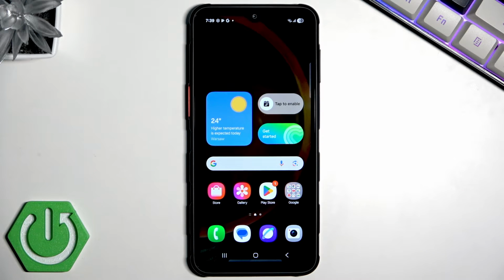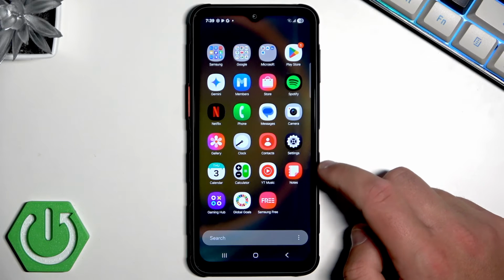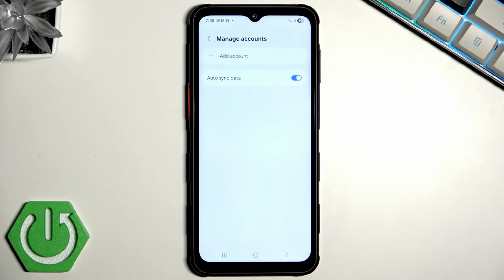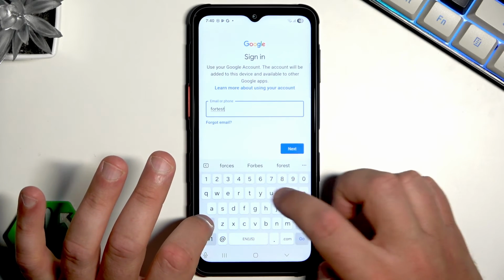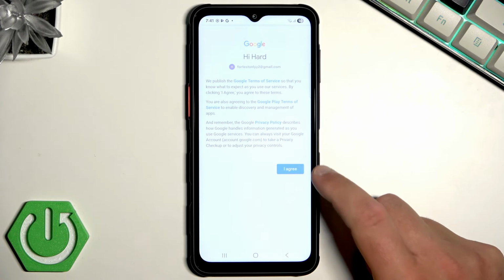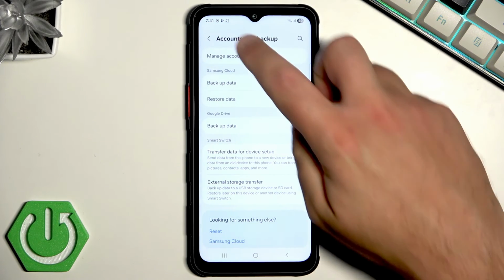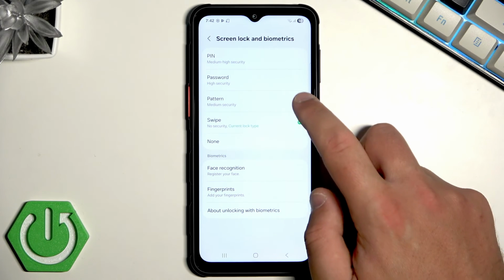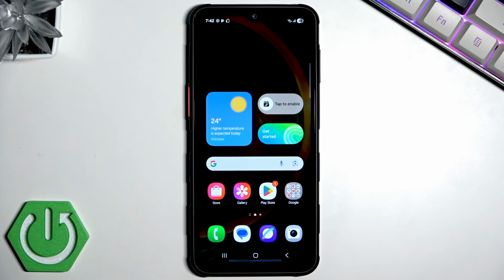SAMSUNG Galaxy – How to Activate Factory Reset Protection (FRP)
Learn how to activate Factory Reset Protection (FRP) on your SAMSUNG Galaxy smartphone to keep your device and data secure. In this video, we show you step-by-step how to set up Google account protection and enable a screen lock on your SAMSUNG Galaxy. By adding your Google account and setting a secure screen lock (PIN, password, or pattern), you make sure that after a factory reset, only you can access your phone. Follow along to protect your SAMSUNG Galaxy with Factory Reset Protection and keep your personal information safe.

How to activate Factory Reset Protection on SAMSUNG Galaxy?
How to set up Google account protection on SAMSUNG Galaxy?
How to enable screen lock for FRP on SAMSUNG Galaxy?

0:00 Introduction
0:22 Add Google Account
1:10 Enter Google Account Details
1:59 Set Up Screen Lock
2:34 Choose Screen Lock Type
2:52 Complete FRP Activation
3:08 What Happens After Factory Reset